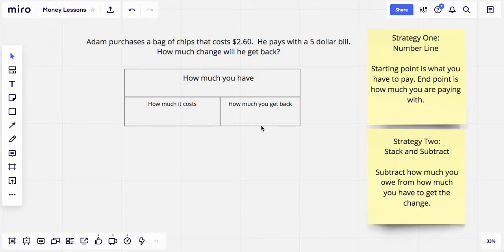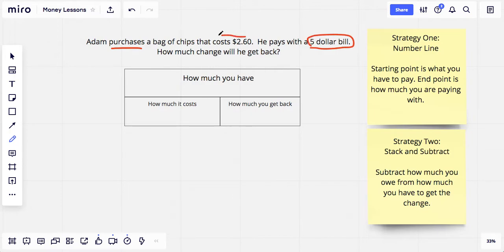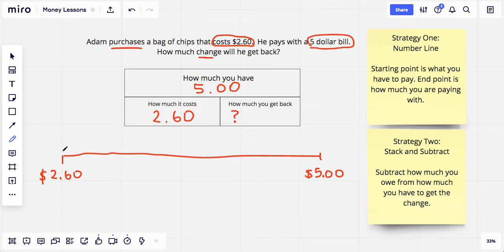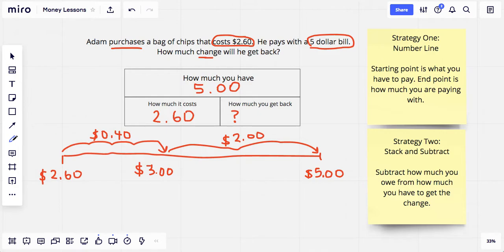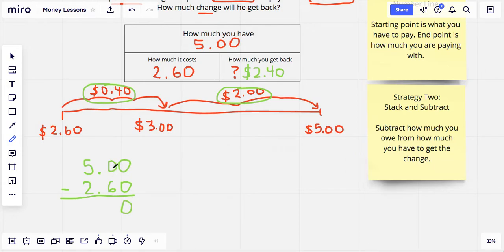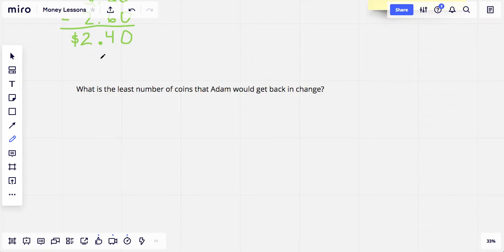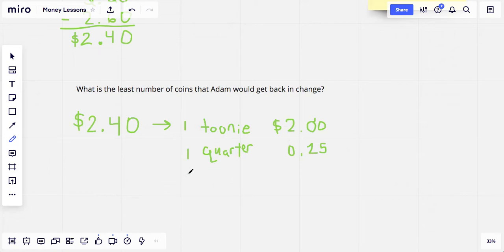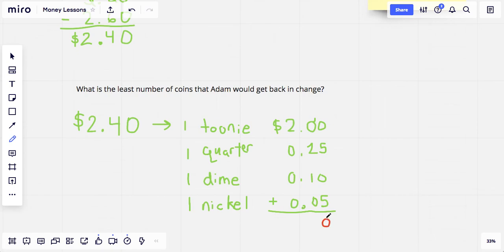Money Making Change